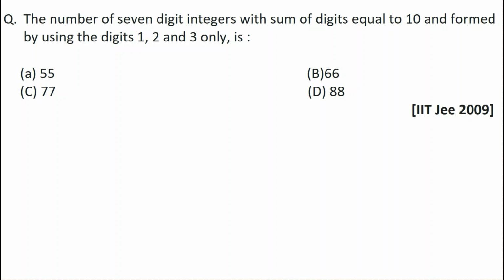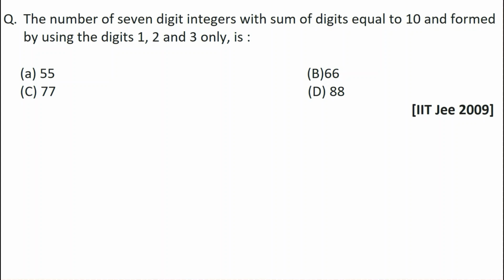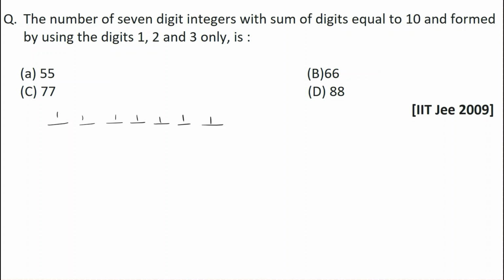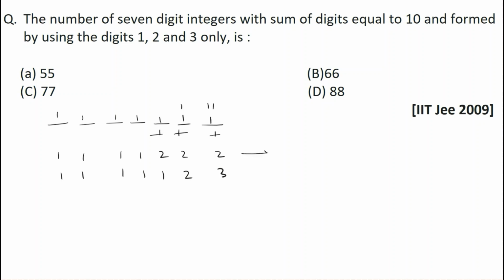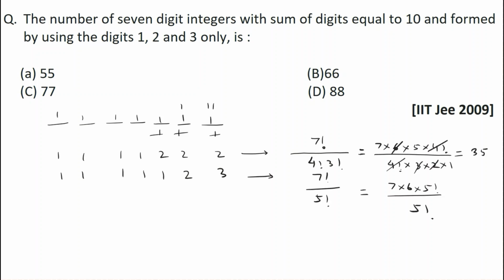IIT JEE 2009 QUICK SOLVE The number of seven digit integers with sum equals10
IIT JEE 2009 The number of seven digit integers with sum equals10
Step by step solution to help you with your preparation for iit jee exam.